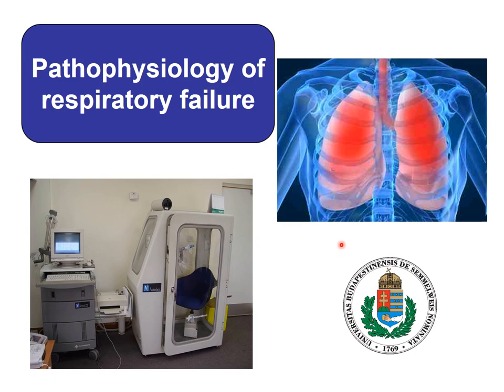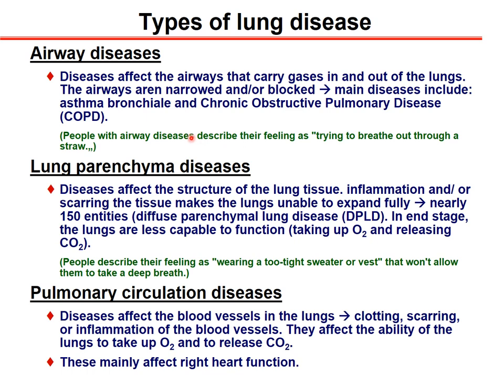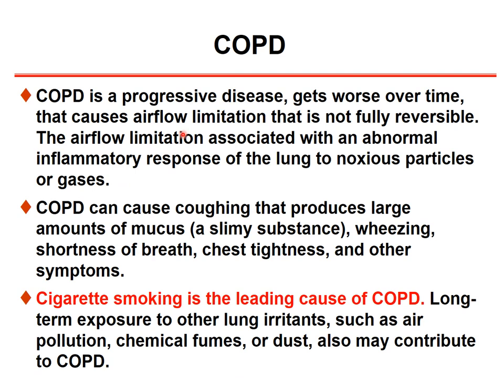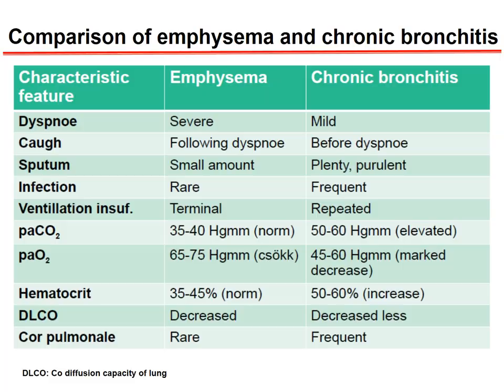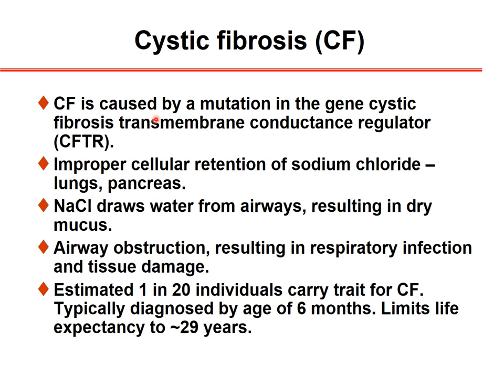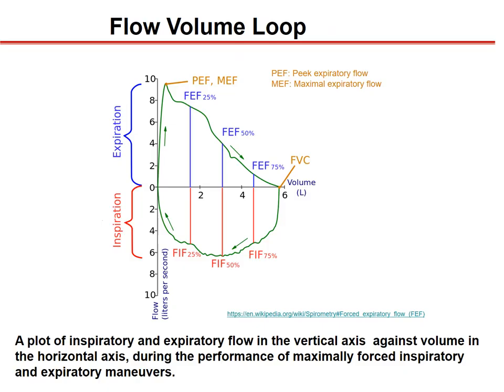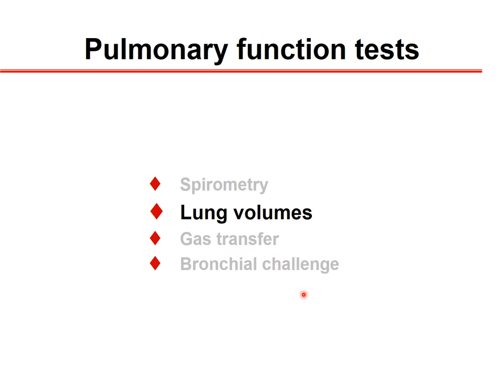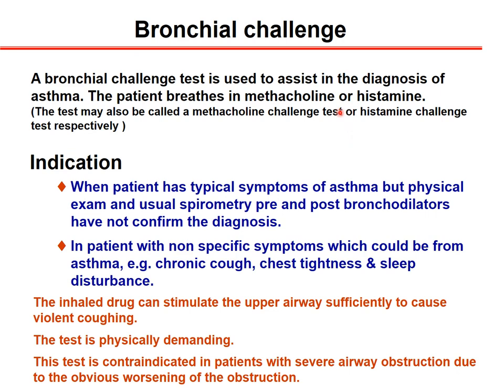Pathophysiology of respiratory failure, diagnosis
Short summary of the major type of respiratory failure and their diagnosis.